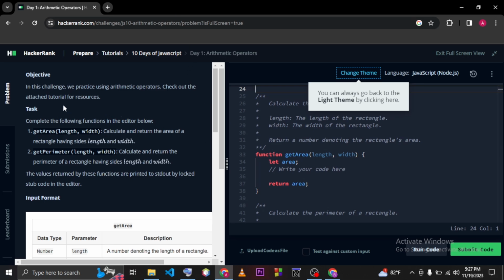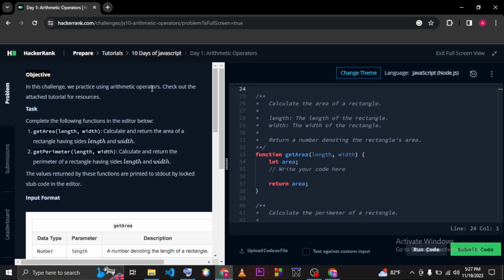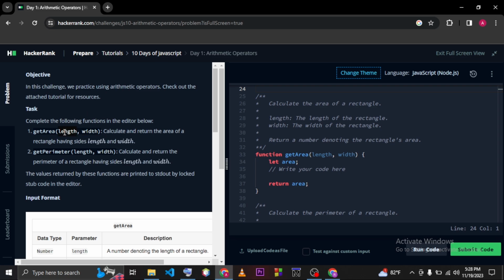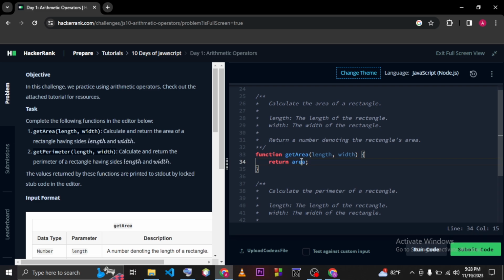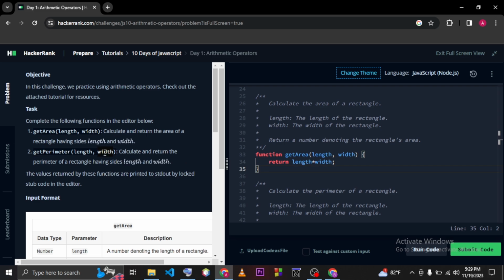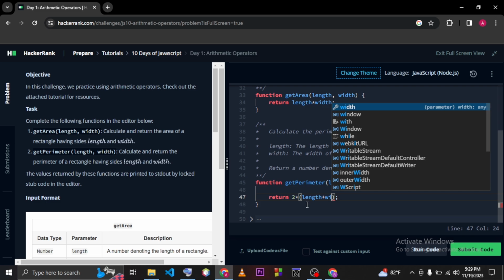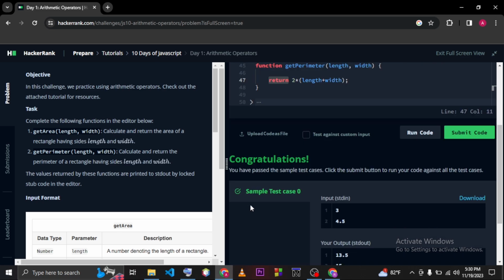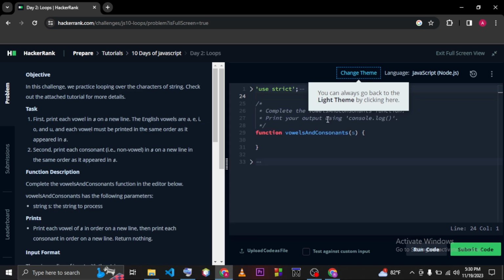Hacker Rank Arithmetic Operators Solution in Javascript | Solution of 10 days of javascript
Welcome to this comprehensive tutorial where we tackle the HackerRank Arithmetic Operators challenge using JavaScript. This video will guide you through solving the problem efficiently and explain the core concepts you need to understand to succeed in similar coding challenges. Let's dive deep into arithmetic operators and how they function in JavaScript to ensure you have a complete grasp of the topic.
🔎 Problem Statement

The task requires you to complete a function that takes two integers as input and performs the following arithmetic operations:

Sum of the two integers.

Difference between the two integers.

Product of the two integers.

You need to print the results of each operation in the same order

✅ Concepts to Understand Before Solving

Before jumping into the solution, let's quickly review the basic arithmetic operators in JavaScript:

Operator

Description

Example

Addition

5 + 3 = 8

Subtraction

5 - 3 = 2

Multiplication

5 * 3 = 15

These operators are fundamental in programming and are essential for performing mathematical calculations in any language, including JavaScript.

🖥 Step-by-Step Solution in JavaScript

Here's a step-by-step breakdown of how to solve the Arithmetic Operators challenge in JavaScript:

Step 1: Function Definition

We start by defining a function that accepts two parameters, a and b.

Step 2: Perform Arithmetic Operations

Within the function, we'll perform the required arithmetic operations and store the results.
Step 3: Testing the Function

Let's test our function with some sample inputs to ensure it works as expected.
💡 Explanation

Here's a breakdown of what happens in the function:

Sum: The + operator adds a and b.

Difference: The - operator subtracts b from a.

Product: The * operator multiplies a and b.

The results are then printed to the console using the console.log() method.

🔄 Optimized Solution

While the initial solution is straightforward, we can make it more concise by directly logging the results without storing them in variables.This reduces the code and makes it more efficient.

The Arithmetic Operators challenge is a great way to get started with basic arithmetic operations in JavaScript. Mastering these operators will set a solid foundation for more advanced programming concepts.

Forgetting to use console.log(): Remember, the task requires you to print the results to the console.

Mixing up operator precedence: Ensure you apply the correct order of operations when performing calculations.

Not handling edge cases: Test your function with various inputs, including negative numbers and zero.

Here are some large hashtags you can use related to "Hacker Rank Arithmetic Operators Solution in JavaScript":